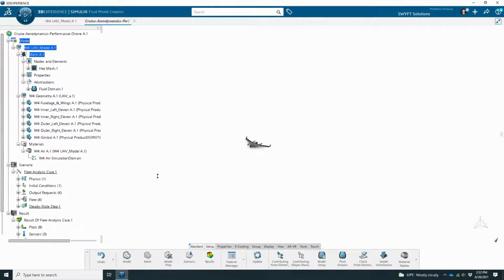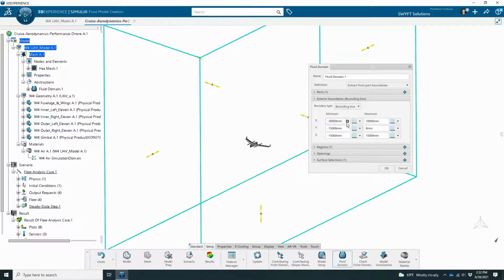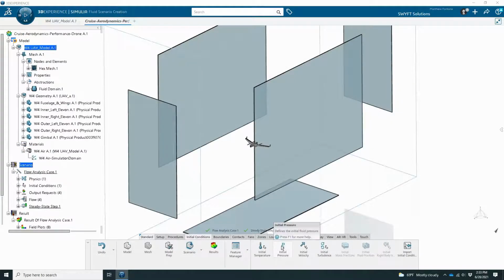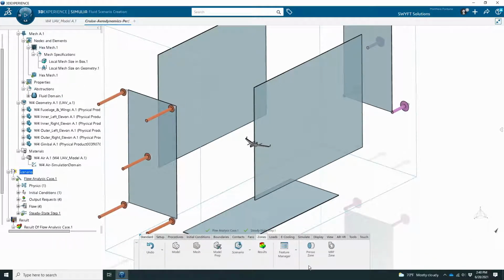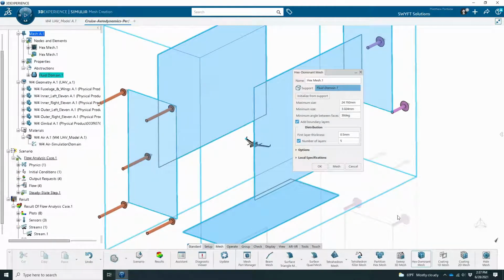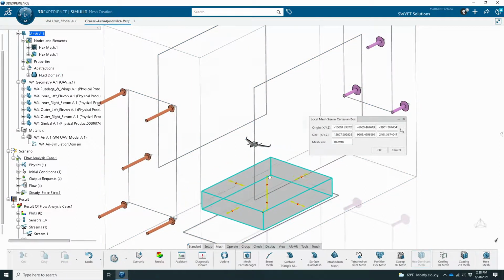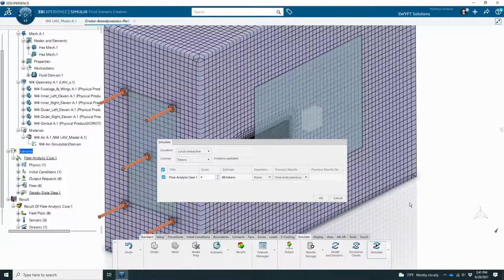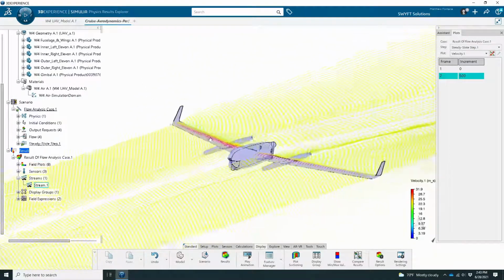Introducing the Fluid Dynamics Engineer Role on the 3DEXPERIENCE Platform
The Fluid Dynamics Engineer role on the 3DEXPERIENCE Platform equips you with powerful tools to test and validate your designs using computational fluid dynamics (CFD). Whether you're new to CFD or an experienced analyst, this role provides the tools and guidance to streamline your workflow.

Since it's integrated into the 3DEXPERIENCE Platform, you can easily use it alongside SOLIDWORKS and other 3DEXPERIENCE apps, enhancing your design and simulation capabilities.

Looking to get your hands on this powerful simulation tool?